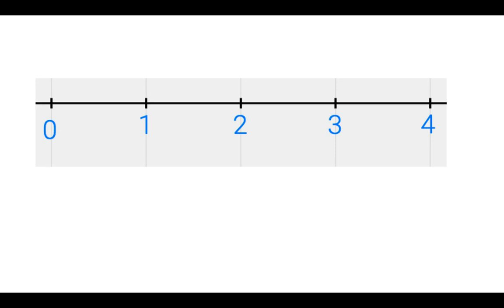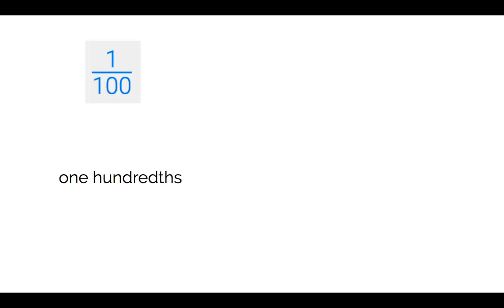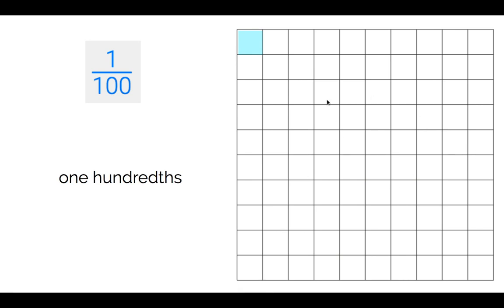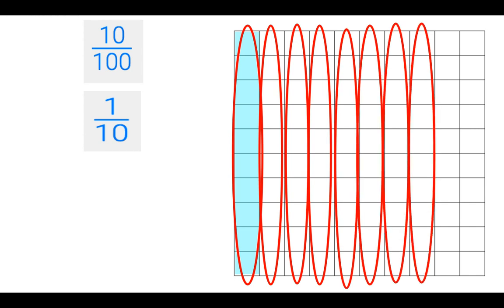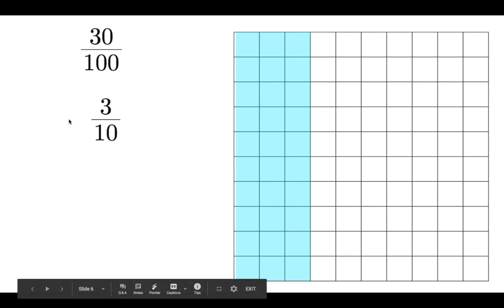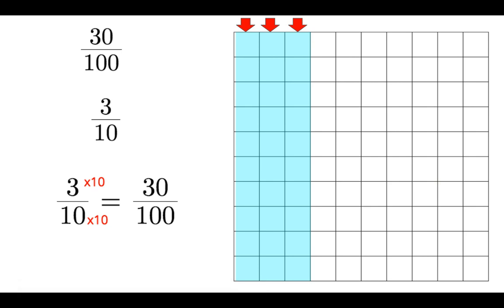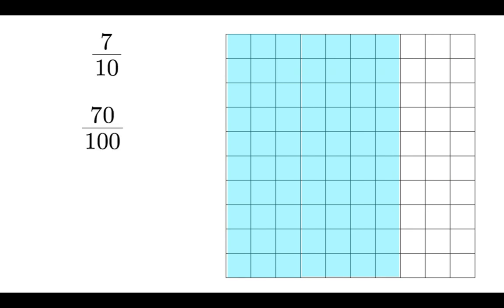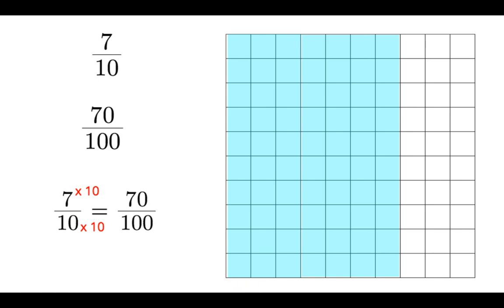Untitled: Apr 26, 2020 9:46 PM